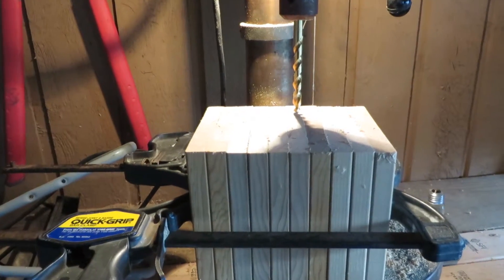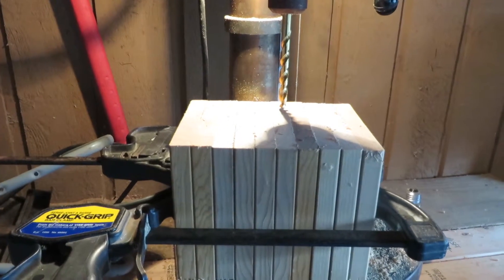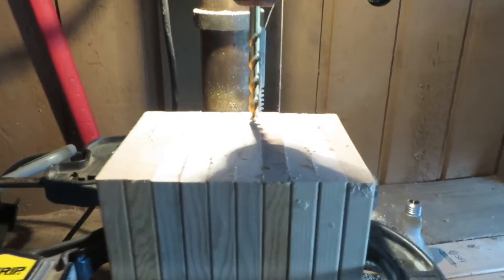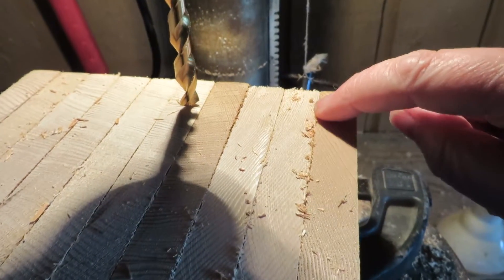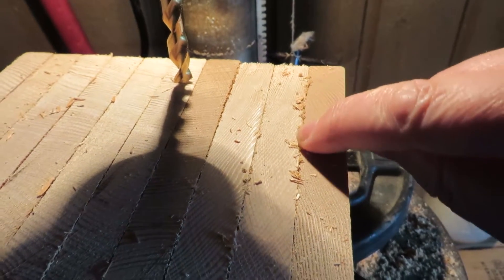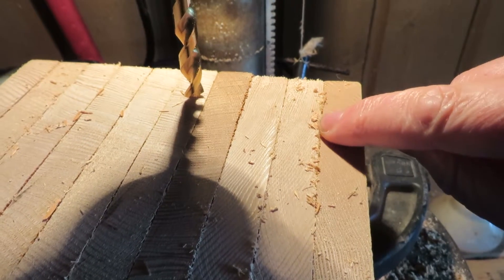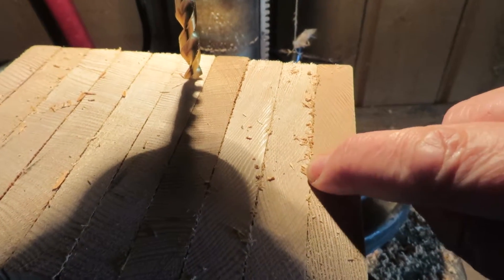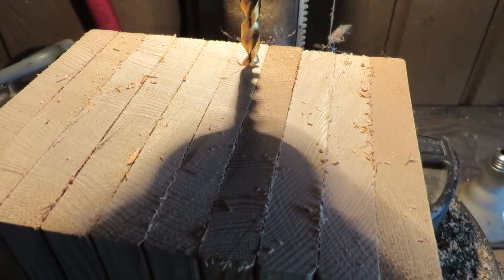Make: Bee House for Mason Bees #5 (5542)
© Questˣ ~ Danaan  / Chiara , 1999-current